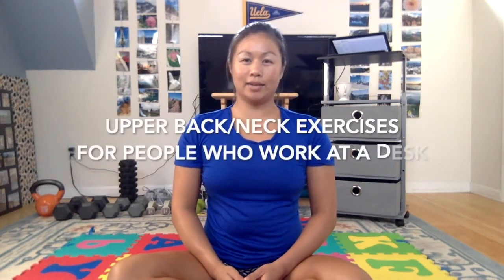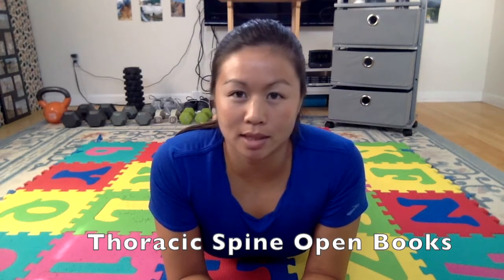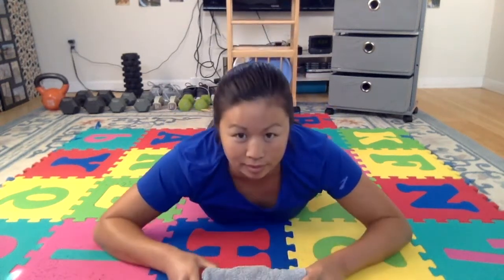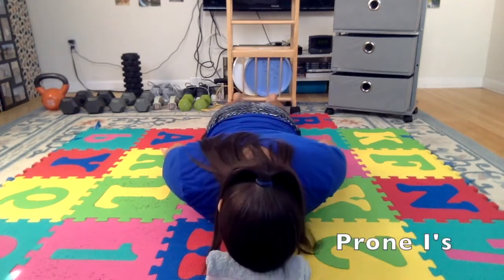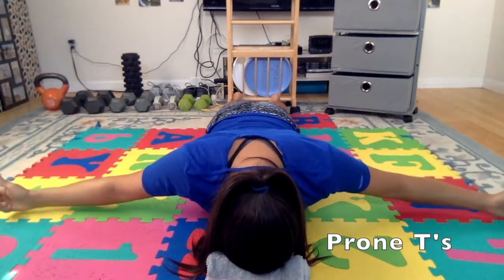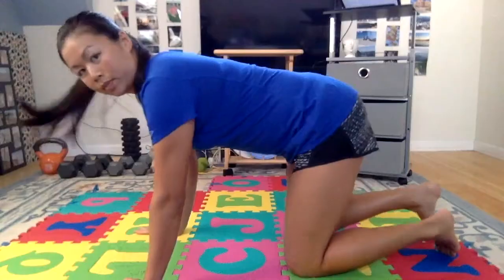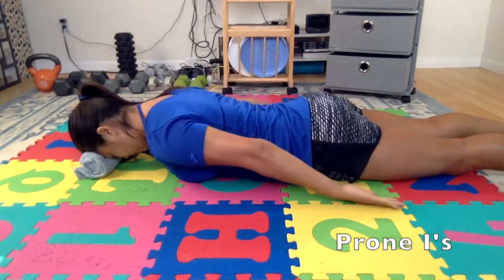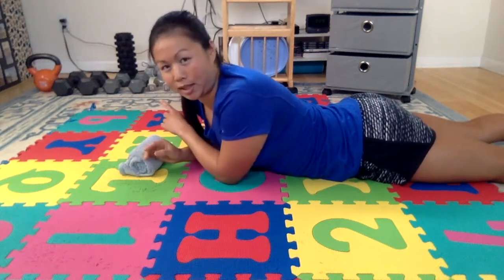12 Minute Upper Back and Neck Exercise Routine for People Who Work at a Desk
My name is Julia Tang and I’m a Doctor of Physical Therapy (DPT) and Certified Strength and Conditioning Specialist (CSCS). I love working with athletes and active individuals of all ages, helping them improve their daily functional activities as well as sports performance.
I’m currently working at Peak Physical therapy, and you can check us out

It is advised that you consult with an appropriate medical professional prior to starting any new workout or fitness routine.

*Please excuse my poor video editing quality on some of my earlier videos like this one

As a physical therapist in the Bay Area, I see a lot of clients with upper back or neck pain due to sitting at a desk at the computer all day. I have put together a short set of exercises to help with some upper back mobility and scapular strengthening to help reduce some of the aches and pains that come with working at a desk, and to promote better posture.

Keep in mind that the best posture to sit in is a changing one! However you sit or stand at work, make an effort to change your position every 10-15 minutes if possible, and your body will thank you.

This video includes the following exercises:
Thoracic spine open books: recommended 10-15 on each side, daily
Cat-cow (cat-camel): recommended 6-12, daily
Prone I's: recommended 2-3 sets of 8-12, 4-5x/week
Prone T's: recommended 2-3 sets of 8-12, 4-5x/week
Prone W's: recommended 2-3 sets of 8-12, 4-5x/week
Thread the needle: recommended 2-4 reps (hold for a few deep breaths), daily